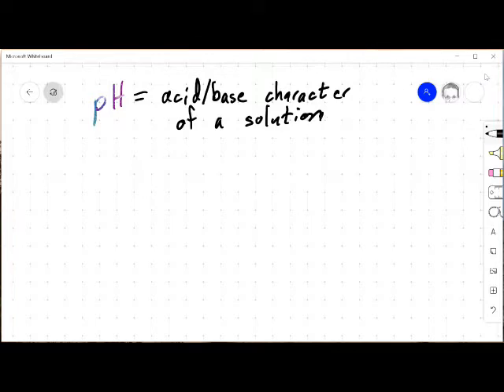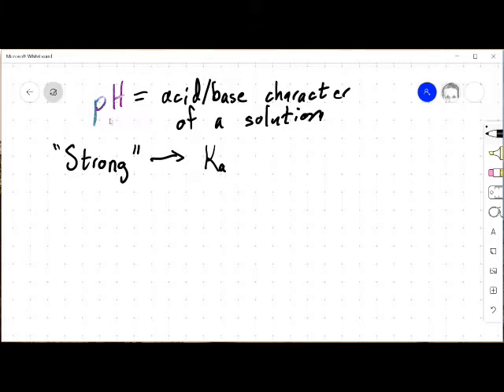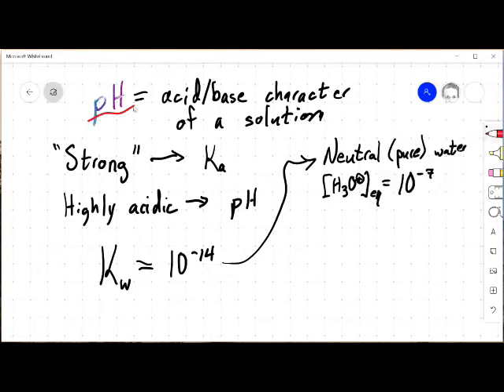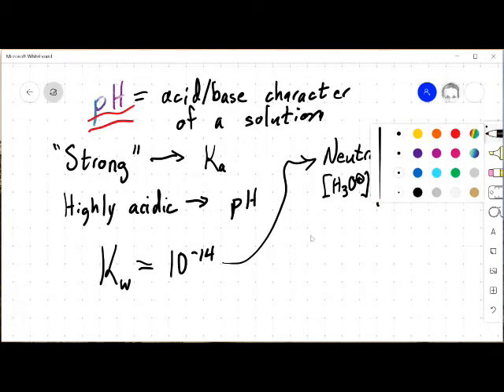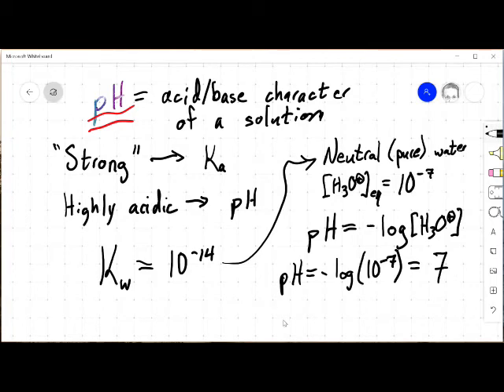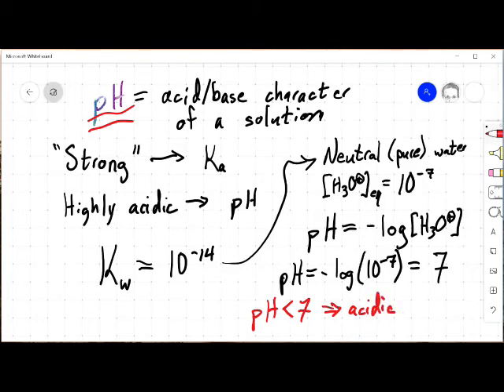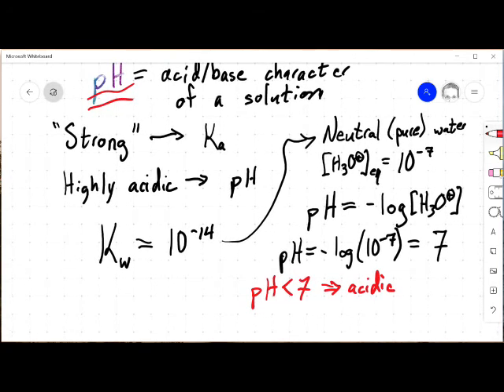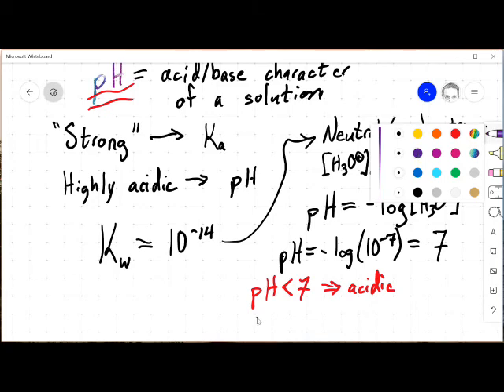pH - Is it an acid or a base?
The chemistry of acids and bases affects every aspect of our daily lives. We can use pH to measure how acidic or basic a solution is and gain some insight into the chemical behaviour of water in the process. (Gen Chem Level)